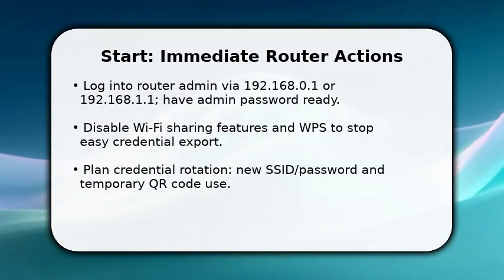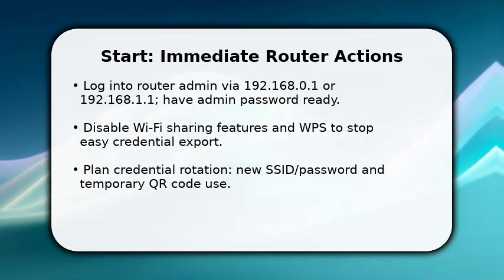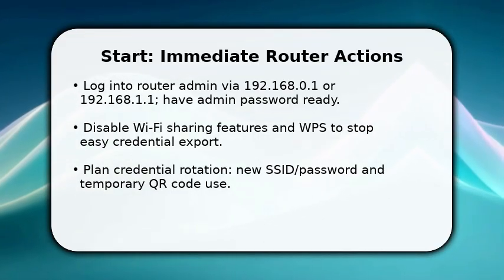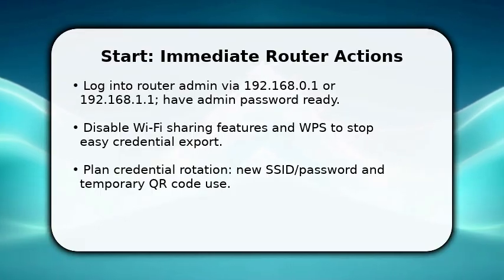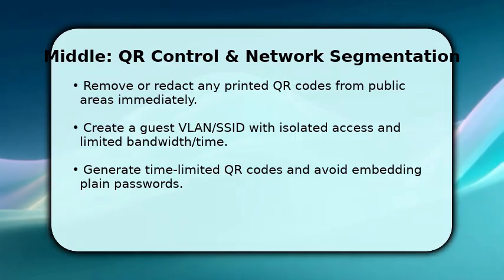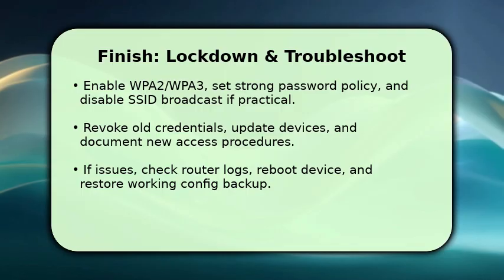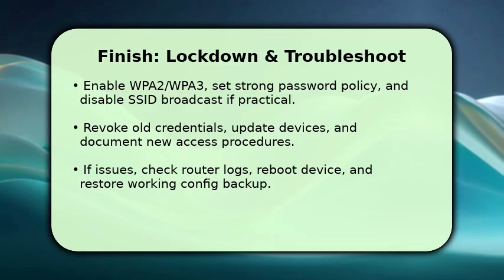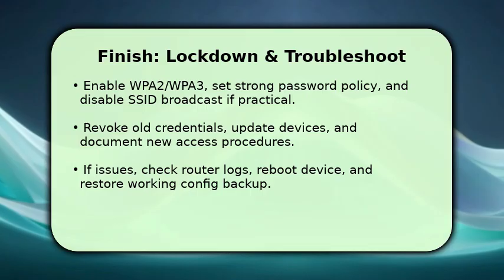How to Block Qr Code from Wifi Network Scan - Step by Step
Learn how to prevent your QR code from being scanned by Wi-Fi network devices with our comprehensive guide. Discover the steps necessary for enhancing privacy and security on public networks, including practical tips and precautions.

block QR codes, Wi-Fi scan prevention, QR code protection, public network safety, privacy settings Wi-Fi, secure your device from scans, how to block wireless signals, avoid unwanted data sharing with QR codes, network privacy tips for travelers, protect personal information when using public networks